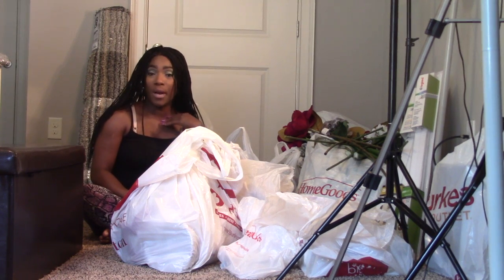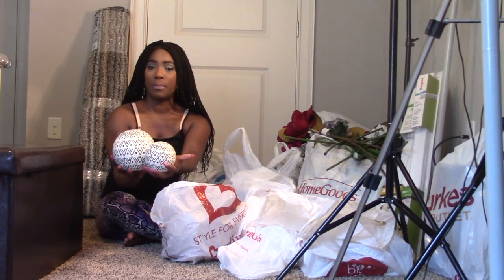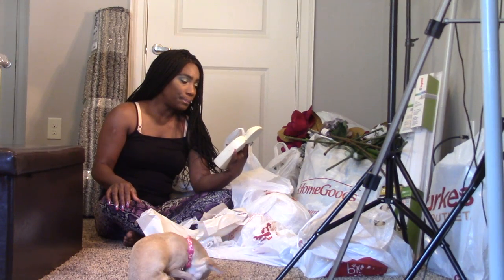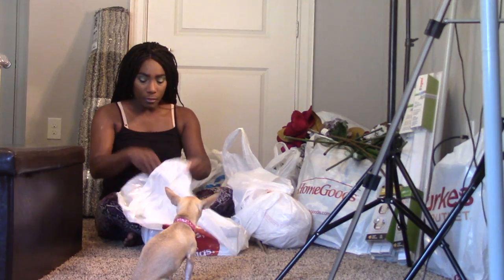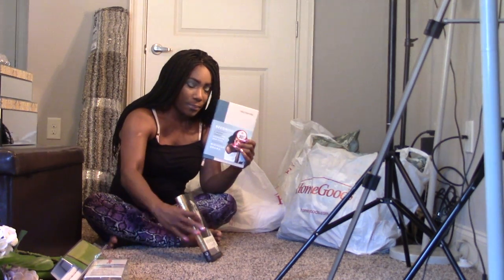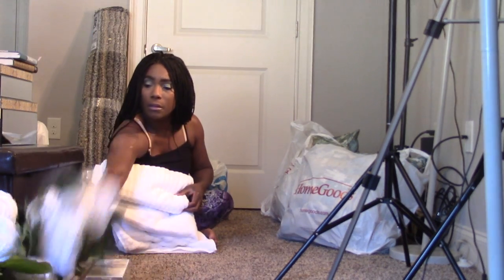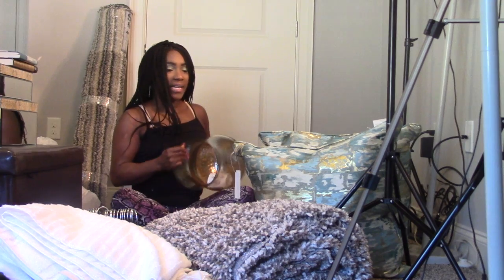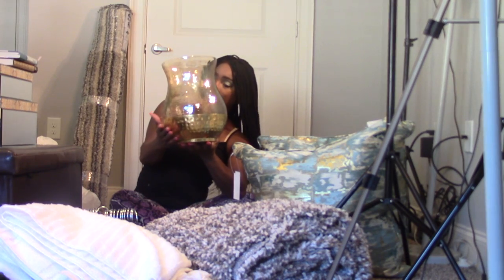HOME DECOR HAUL Y'ALL LOL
What's up fancy beauties & beaus I figured you might need a break from the updates on getting our house together so I went to a few stores to see what would like great, so here we are lol.  Enjoy fam

PRODUCTS USED
EYESHADOW BASE -
EYESHADOW -
CONCEALER -
FOUNDATION
SETTING POWDER -
BLUSH -
LIPPIE

MORE VIDEOS FOR YOUR VIEWING PLEASURE